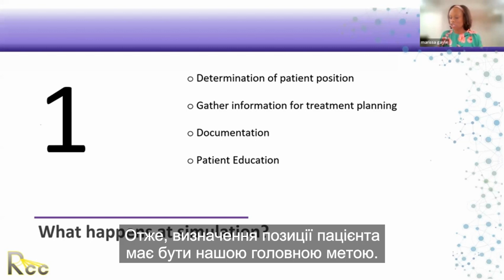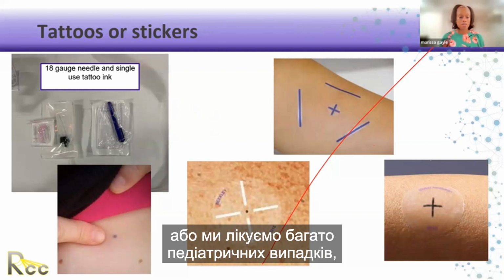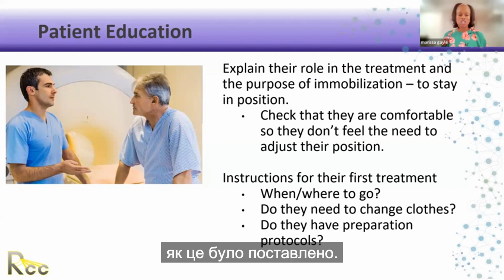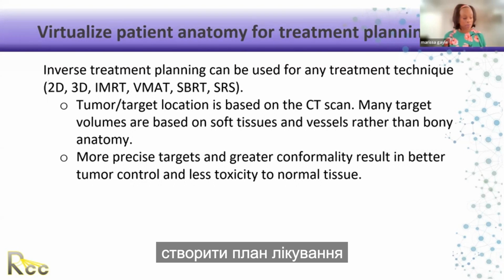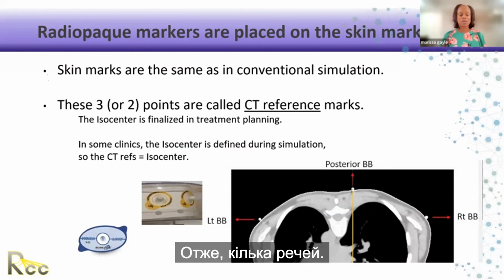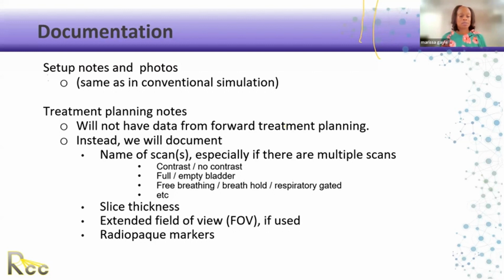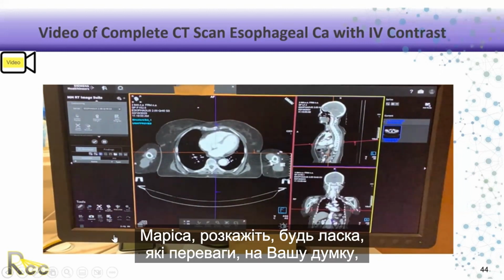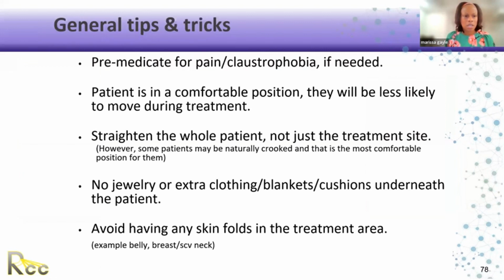Session 6 - Simulation Principles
Session 6 - Marissa Gayle (RTT) explains the importance of proper patient positioning for beam access and reproducibility and why each step involved in CT simulation is important.